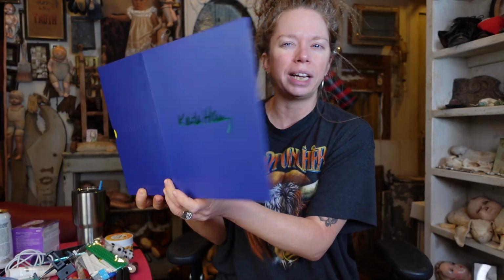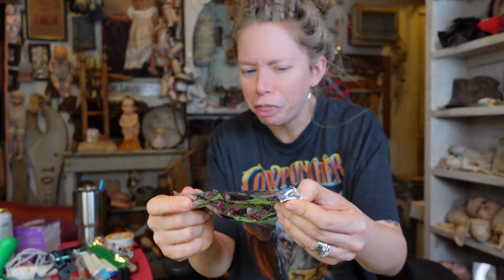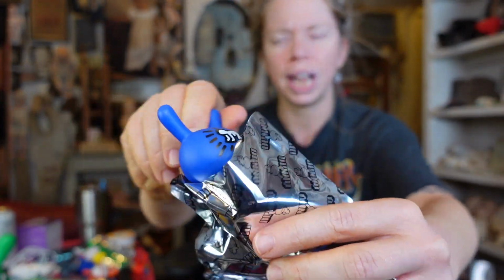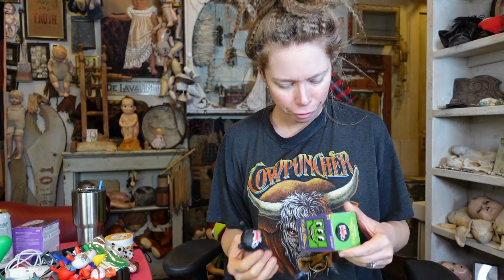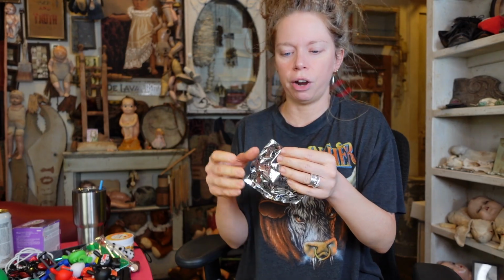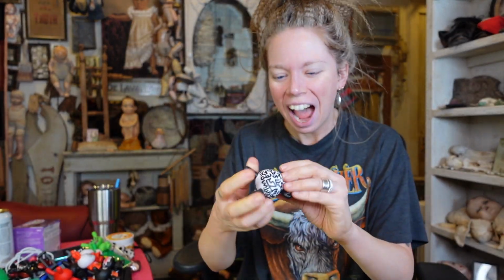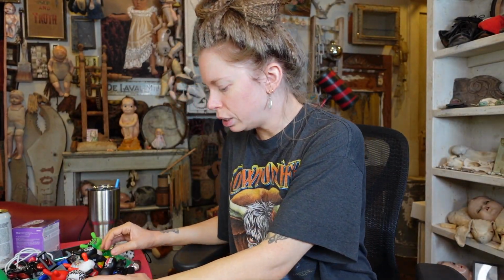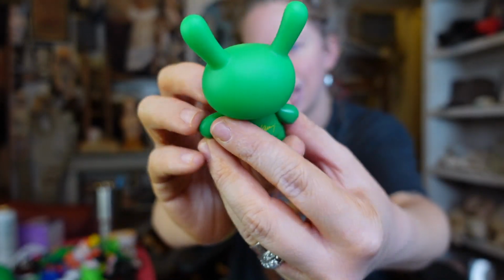Unboxing Rare Art Bunnies! - Keith Haring Dunnies!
Also the first episode of my BRAND NEW Snapchat Show JUST WENT LIVE today!
You can find it by searching 'Grav3yardgirl' on the Discover tab of Snapchat & it will come up underneath the 'Shows' listing!  I appreciate the support so much!

If you read this whole description comment 'BOXES'

GRAV3YARDGIRL
PEARLAND, TEXAS
77588

Hey Everybody it's BUNNY!  Welcome to my channel where I test and review strange gadgets- everything from Does This Thing Really Work As Seen on TV items to things from Amazon, Wish, and other websites.  I also do plenty of makeup and fashion related videos as well- shoe try on videos, clothing try on hauls, makeup tutorials, first impressions, reviews and swatches!  Also keep a lookout for the occasional food and snack video, testing random items from Japan, daily vlogs, hair tutorials, testing hair products, declutter videos and more!  My channel is really a grab bag of content!  lol  LOVE YOU SWAMP FAMILY!